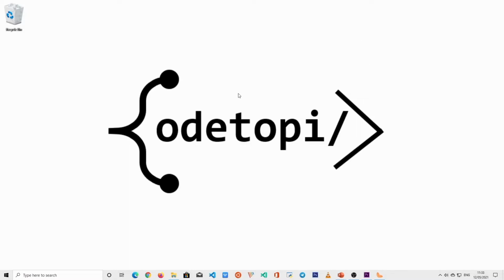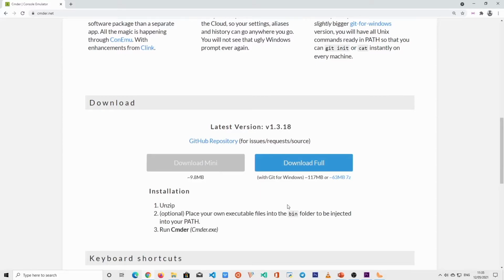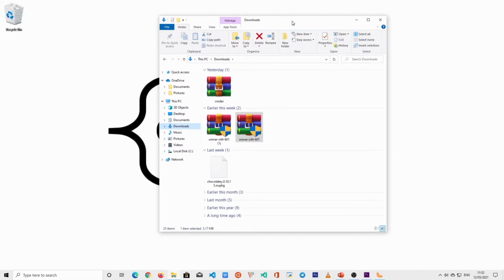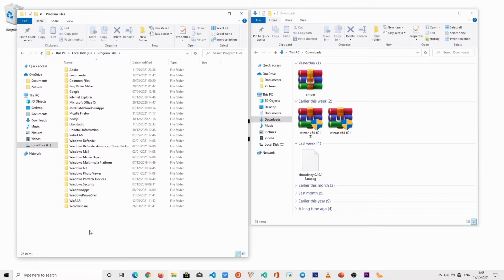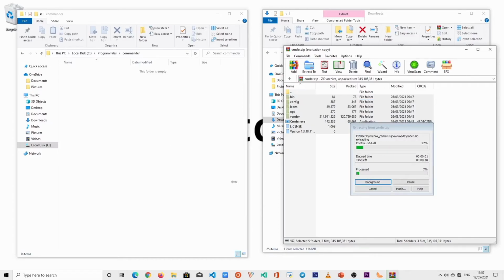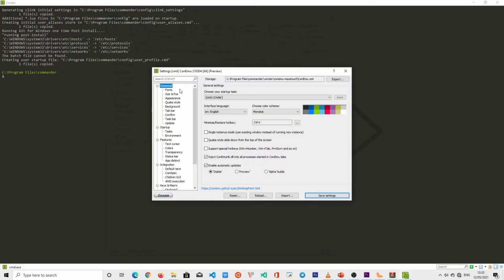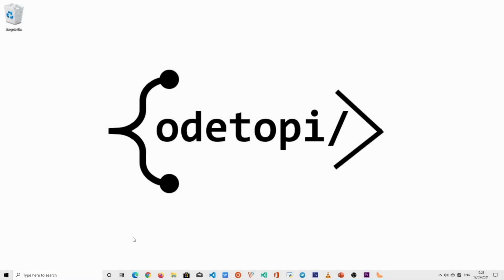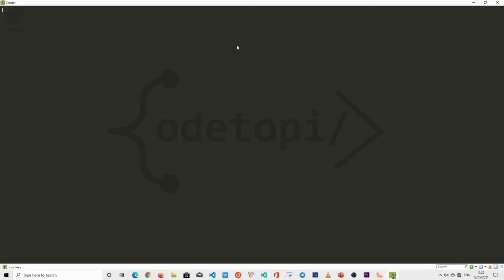Setting Up Your Pc For Web Development | Part V [Installing And Setting Up Cmder]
Hello codetopians.
In this video we are going to have a look at the Cmder (Commander) terminal, how to install and set it up for web development and coding.
Inorder to get a real grip of this video, I will recommend you to first watch Part IV of setting up your pc by clicking on the link below if you have not done so